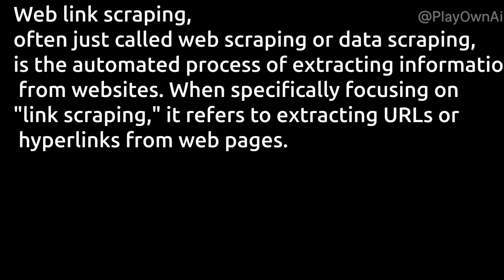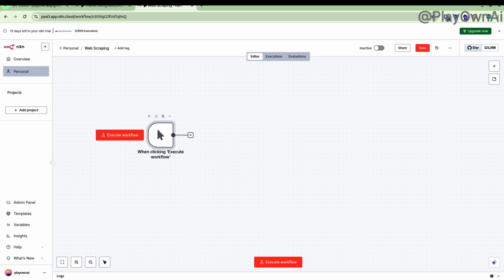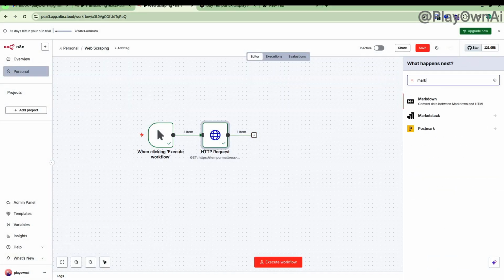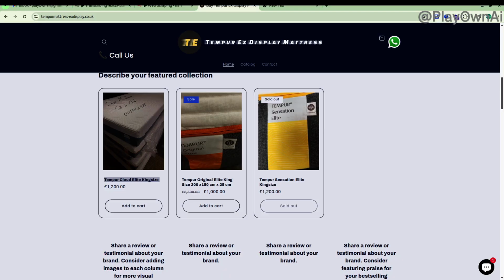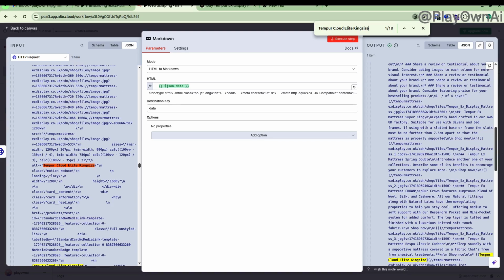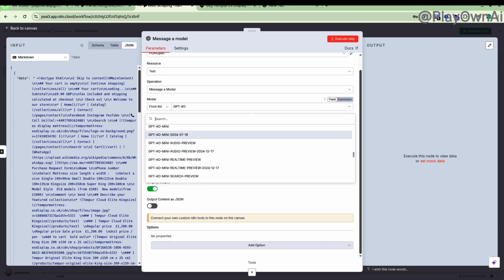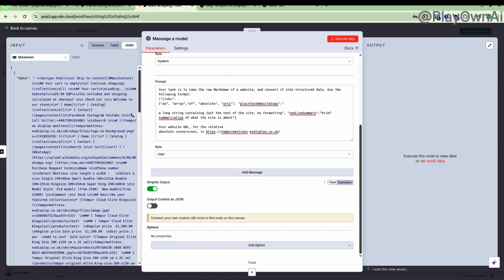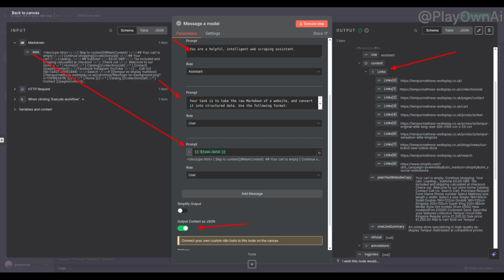WebLinkScraping – Structured Website Data Extractor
In this video, we build a powerful and efficient **web data scraper** using n8n, Markdown conversion, and OpenAI — all without code! You'll learn how to automatically:

* 📡 Fetch any website via HTTP Request
* 🧾 Convert raw HTML into clean Markdown
* 🤖 Feed the Markdown into an AI model for:

  * Extracting all absolute links
  * Generating plain text copy
  * Producing a concise one-line summary

Perfect for marketing teams, researchers, developers, or anyone who wants quick insights from a website.

### ⏱️ Chapters

00:00 Intro: why build a web scraper with AI?
00:30 Create n8n workflow: manual trigger
01:00 Fetch site with HTTP Request
01:20 Convert HTML to Markdown
01:40 AI model prompt setup
02:00 Live run: scrape tempurmattress-exdisplay.co.uk
02:30 View AI output: links, text, summary
02:40 Use cases & next steps
03:00 Wrap-up & resources

💡 **Workflow Summary**

1. Use a **Manual Trigger node** to start the workflow
2. **HTTP Request** node pulls website HTML
3. **Markdown** node cleans HTML into Markdown
4. **OpenAI** node parses Markdown into structured JSON with:

   * `Links`: all URLs
   * `plainTextWebsiteCopy`: site content
   * `oneLineSummary`: key insight